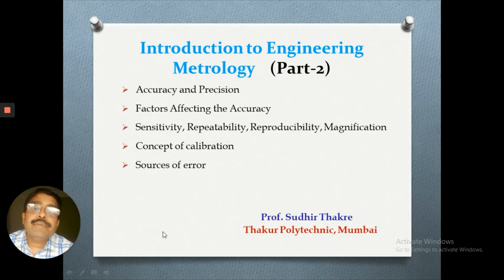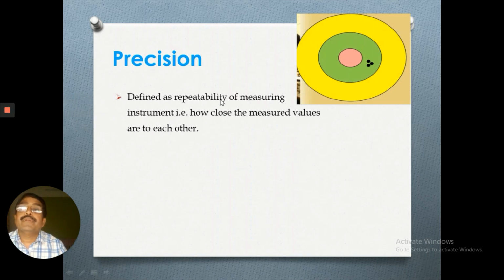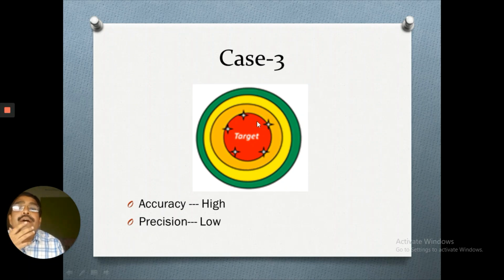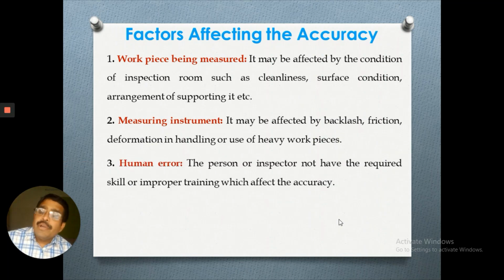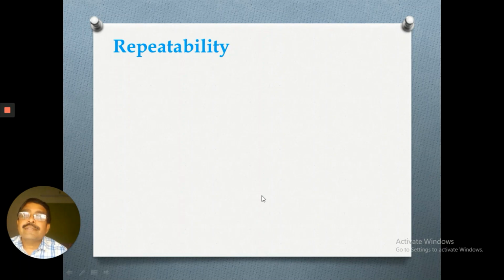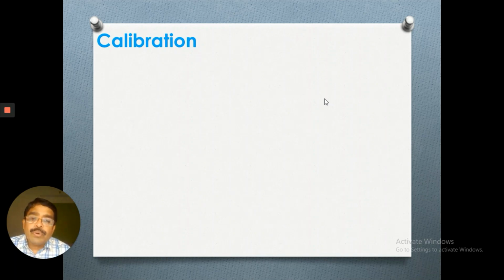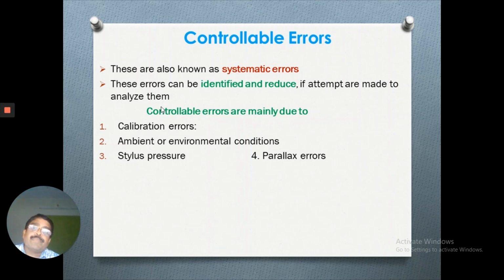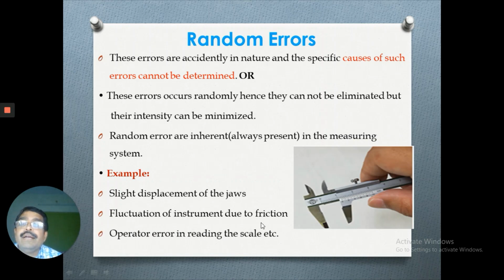Introduction to engineering metrology (part 2)....Prof. Sudhir Thakre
Topics covered
1. Accuracy and Precision
2. Factor affecting the accuracy
3. Sensitivity, Repeatability, Reproducibility and Magnification
4.Concept of calibration
5. Sources of errors